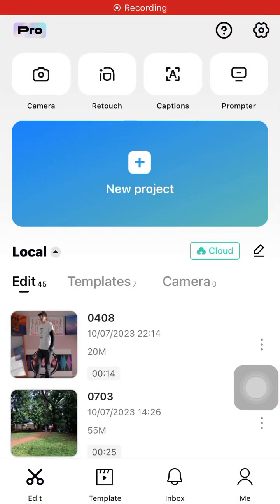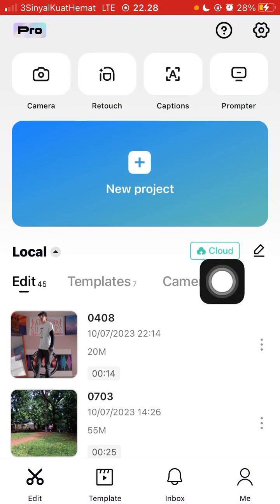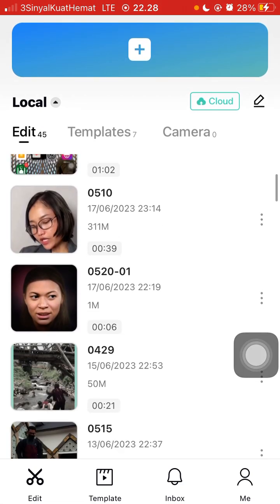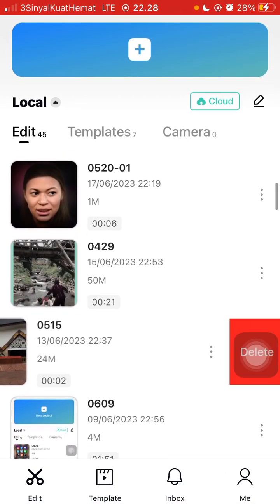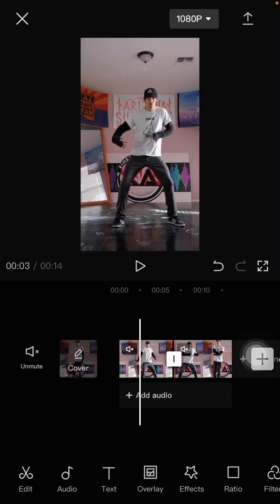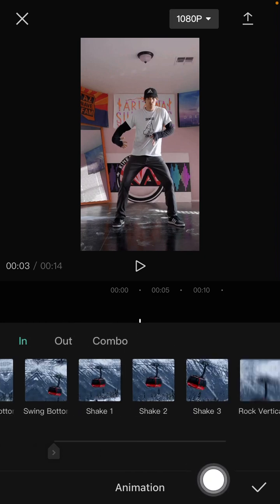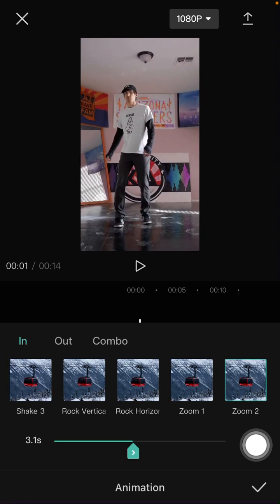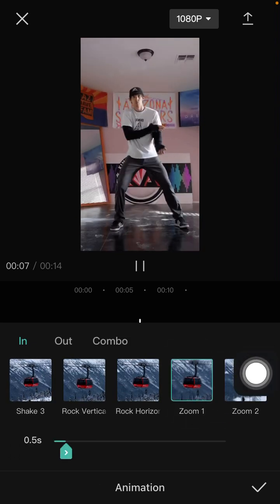~ CapCut Tricks: Adding Zoom In and Out for More Engaging Videos!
This tutorial will show you how you can create this text effect on CapCut app.